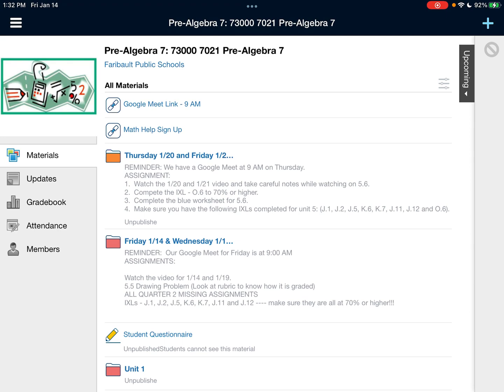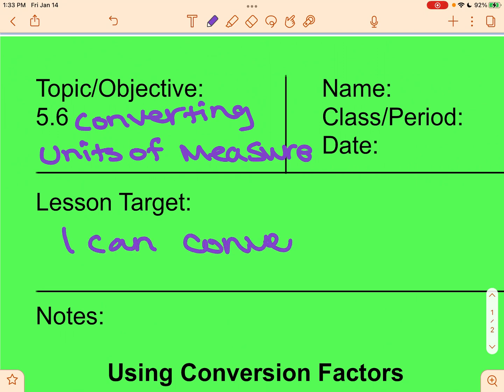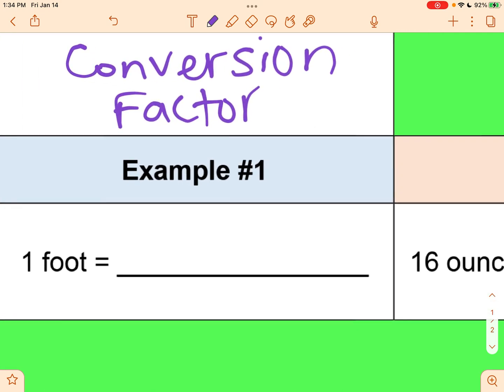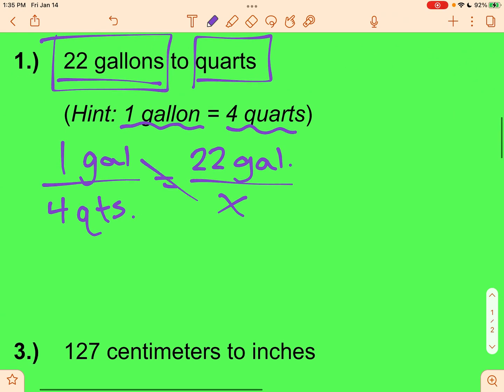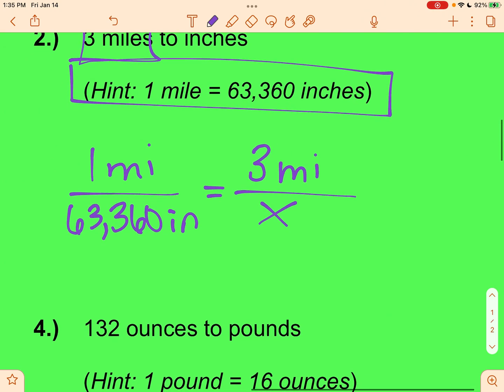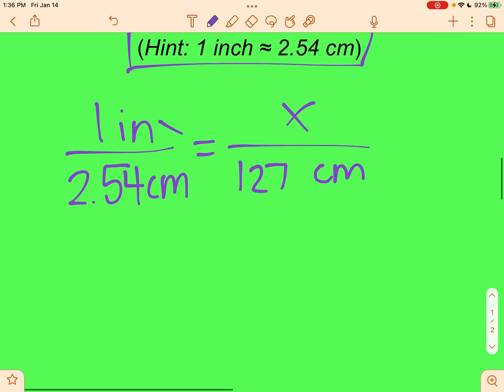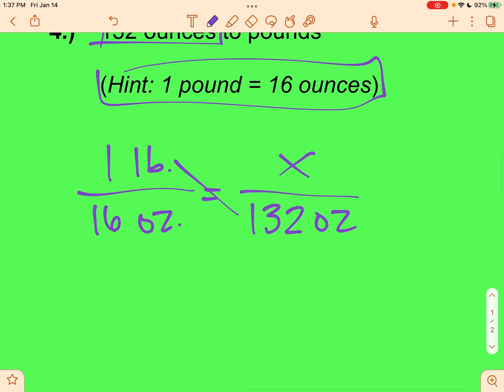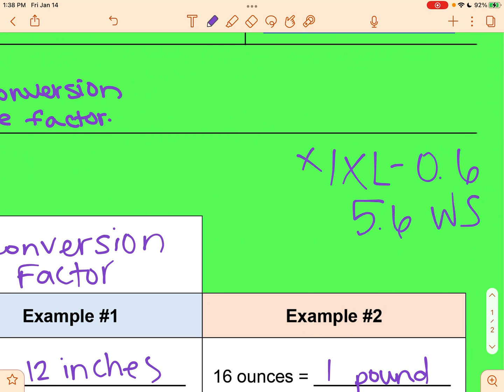Thursday 1/20 and Friday 1/21 Video - 7th Grade Pre-Algebra